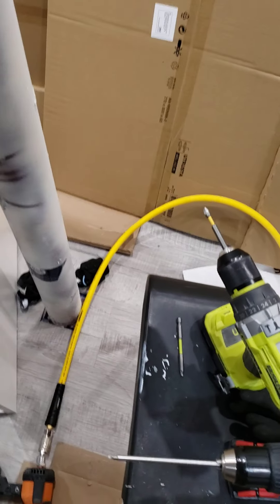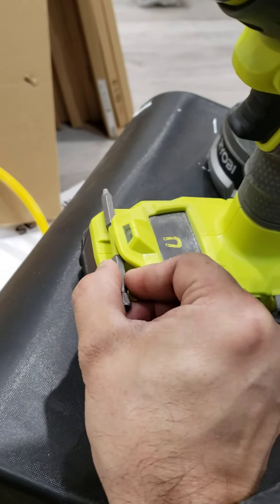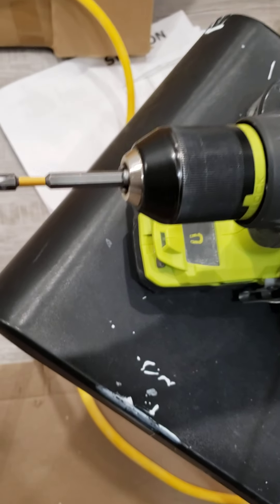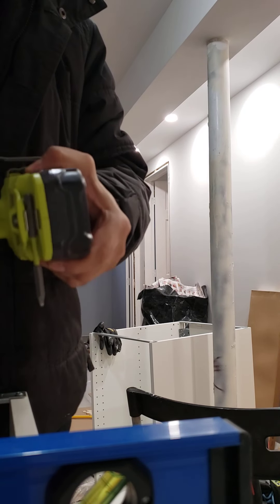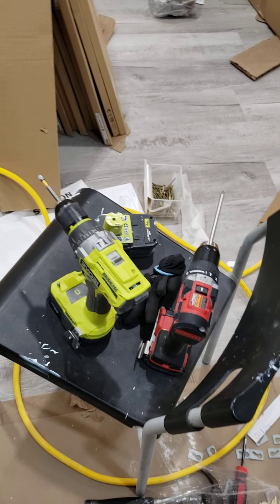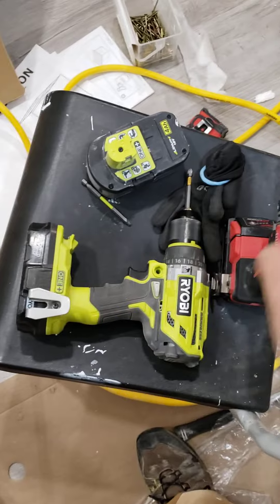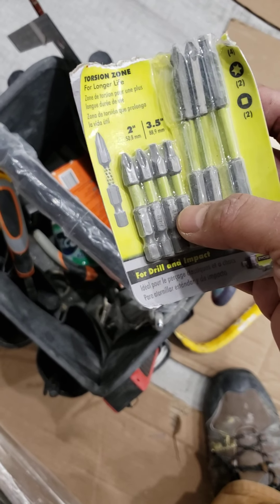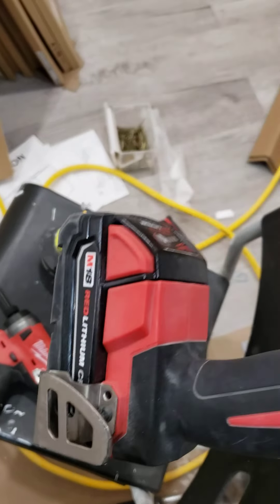Ryobi tools design mistakes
Ryobi designed their tools which are not compatible with each other.